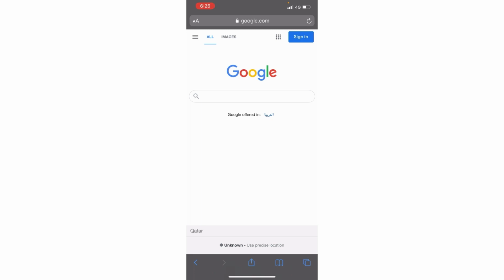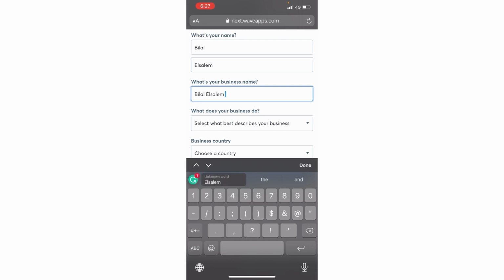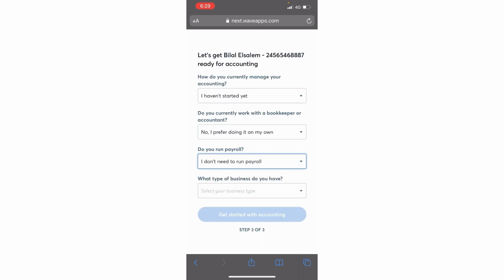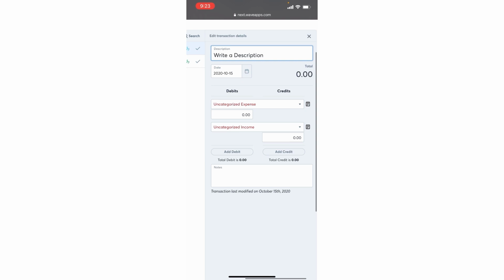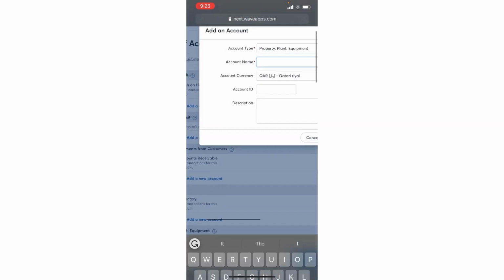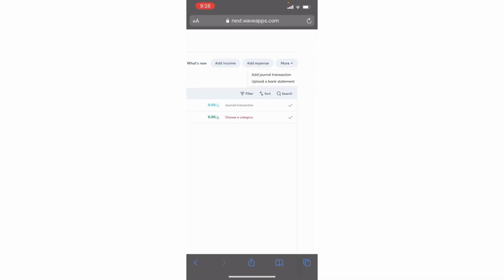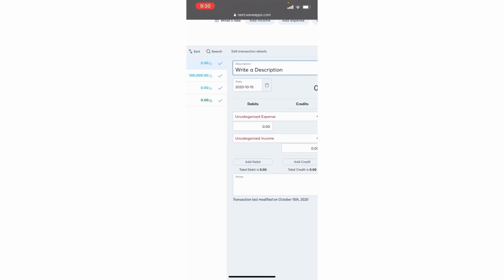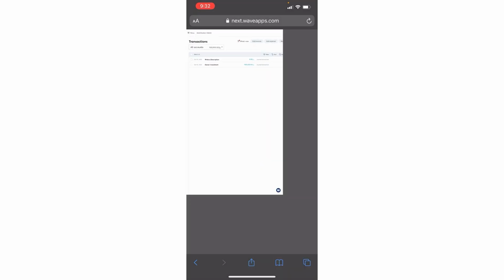Wave Accounting (English Version)